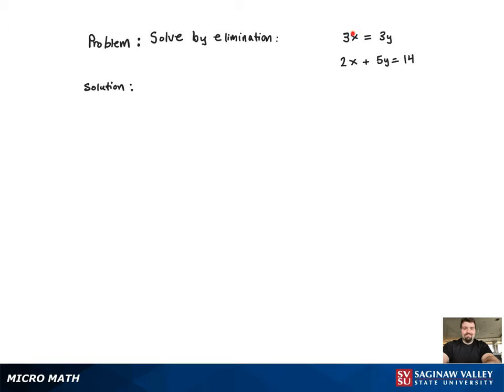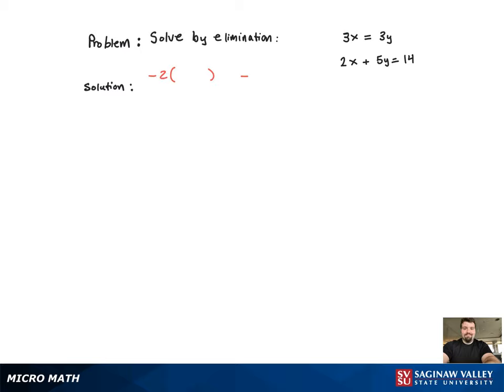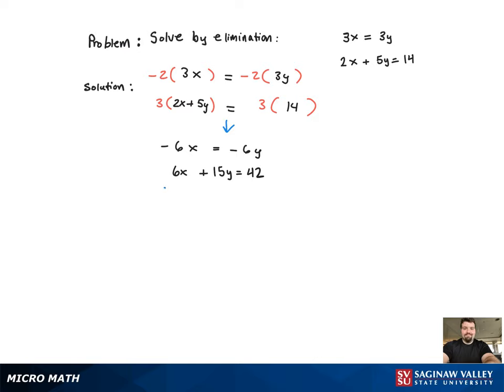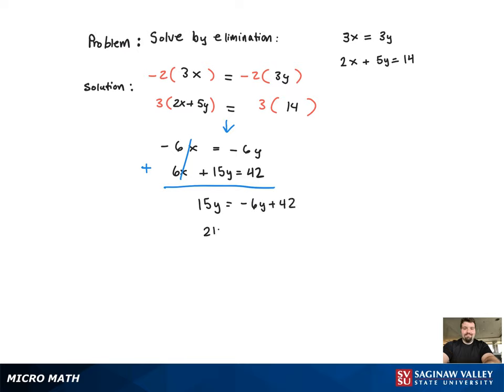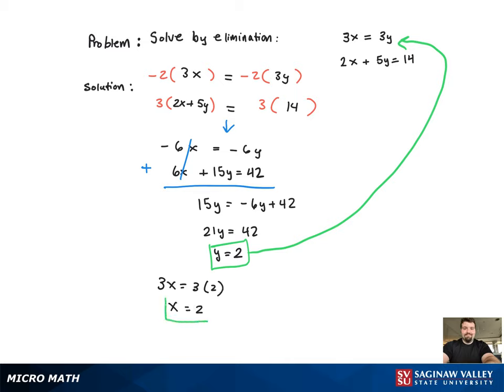Elimination: Solve the system 3x=3y, 2x+5y=14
Tony from SVSU Micro Math helps solve a system of equations using the elimination technique.  The system has two equations and two variables.

Problem: Solve the system 3x=3y, 2x+5y=14